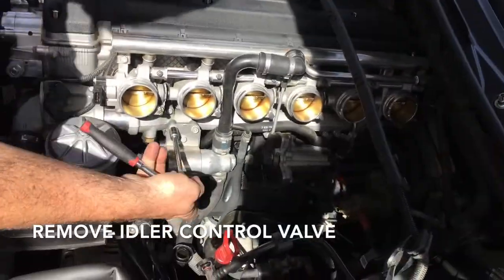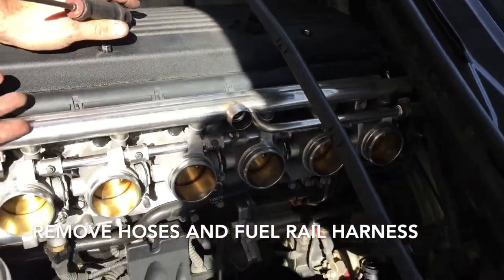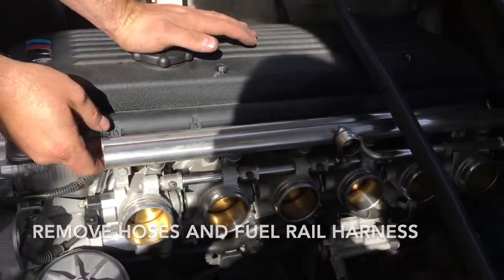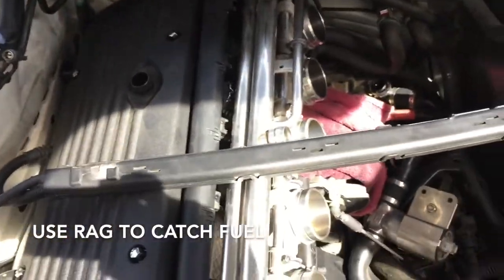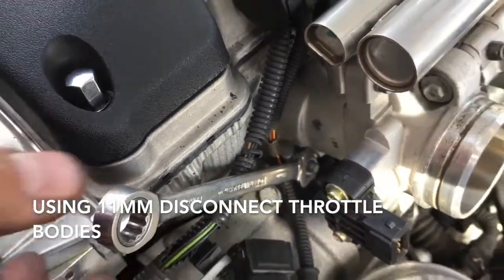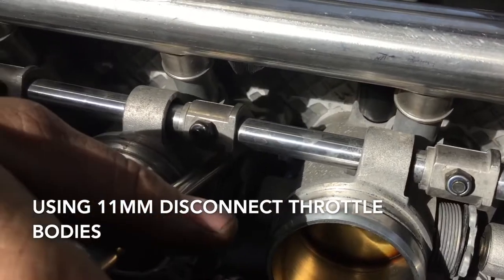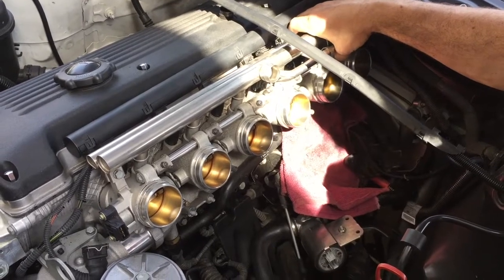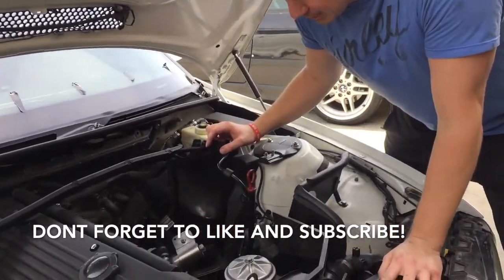HOW TO: REMOVE E46 M3 S54 THROTTLE BODIES/ITB's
So we are continuing our work, and today we show you how to remove the E46 M3 S54 throttle bodies or ITB's.  If you're having any fuel leaks or issues with the Fuel Rail this Video will help you to remove the Throttle bodies.

With these parts off, there is a lot of maintenance that can be done.

While it is off we will be installing new DInan throttle bodies.  Performing cooling system maintenance and many others!

Replace for sure when installing throttle bodies
Throttle body O-ring- From Head to ITB Replace all 6 for perfect seal

Other potential parts requiring replacement and to improve performance.

Throttle body boot 1999 to 10/2004 production date ( 6 per vehicle)

Throttle Body boot- after 10/2004 production date ( 6 per vehicle)

High Flow Fuel Rail kit S54- good for E85

PERFORMANCE

CSL Air intake Box Kit-This is going to be the best CSL airbox on the market!!

CSL additional airline- for use with CSL airbox or alpha n tune for MAF